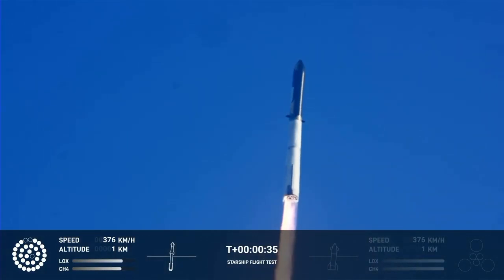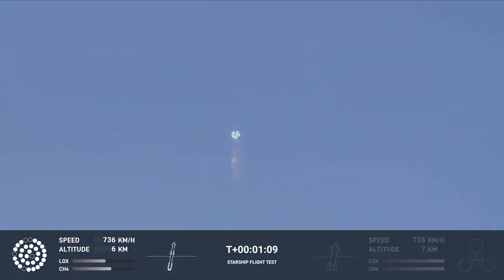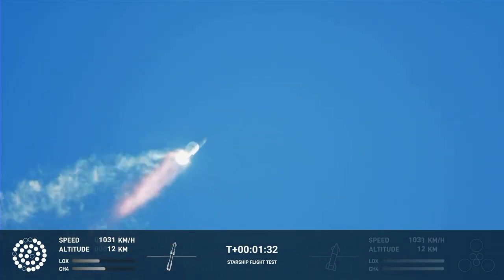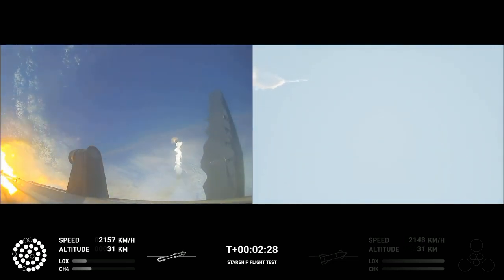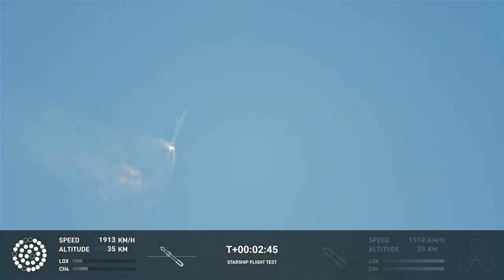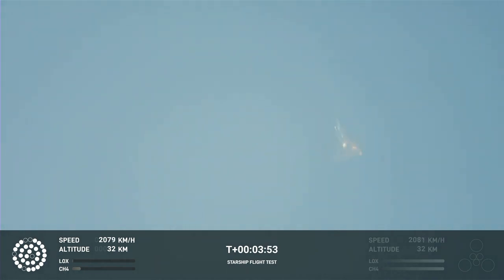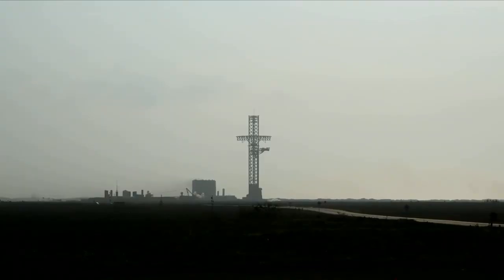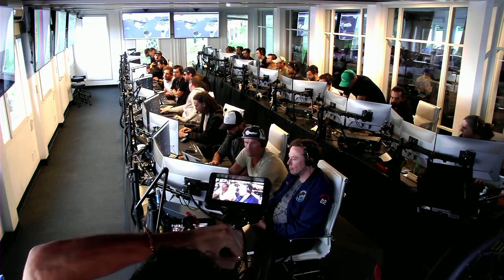SpaceX Şimdiye kadar yapılmış en güçlü roket kısa bir süre havalandı ve ardından havada patladı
SpaceX'in mürettebatsız Starship fırlatma girişiminde patladı

SpaceX'in şimdiye kadar yapılmış en güçlü roketi olan Starship, Teksas'ta fırlatıldıktan kısa bir süre sonra havada patladı . Bugün rokette kimse yoktu.

CEO Elon Musk, Starship'i SpaceX'in kuruluş amacını destekleyen araç olarak tanımladı: insanları ilk kez Mars'a göndermek . NASA'nın roket için kendi planları var.

Ticari roket fırlatma lisansı veren FAA, şirketin mürettebatsız uçuş testi talebini geçen hafta kabul etti.